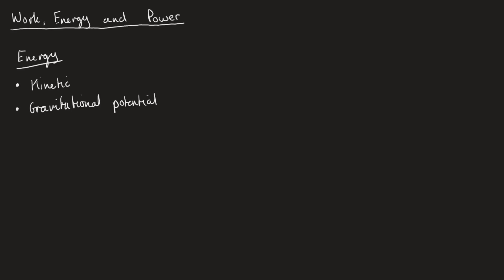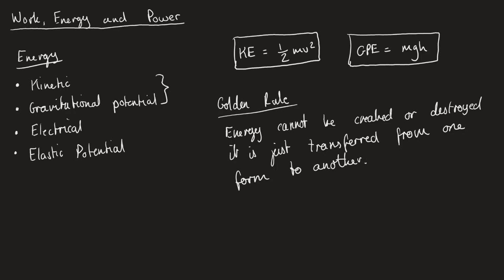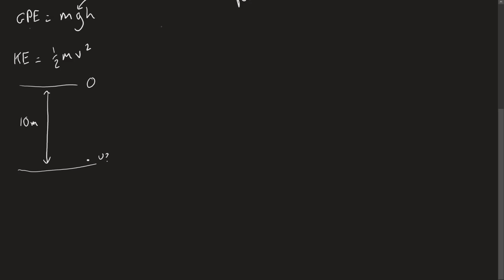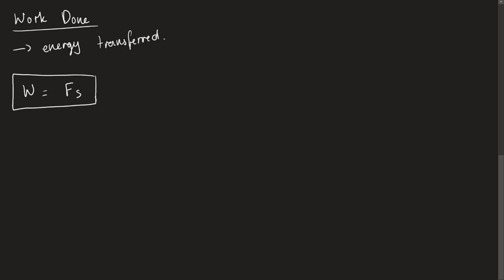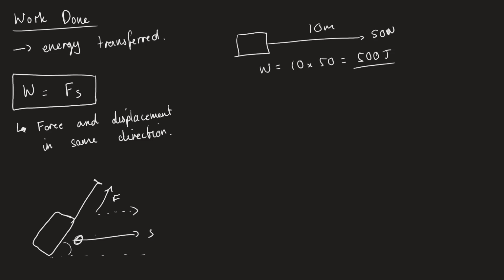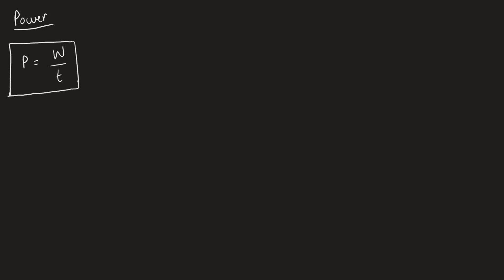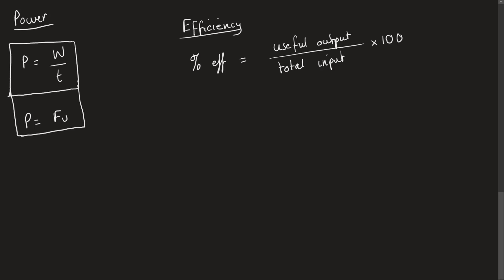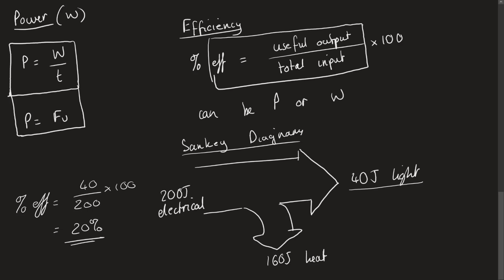Work, Energy and Power | AQA A-Level Physics